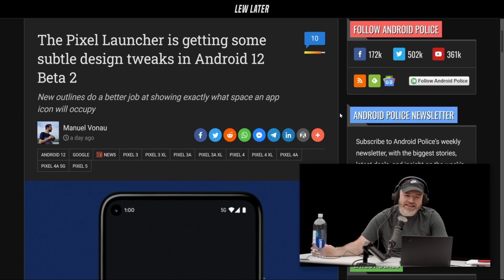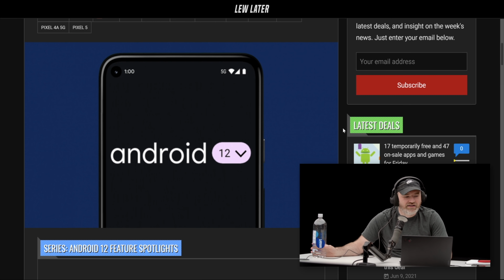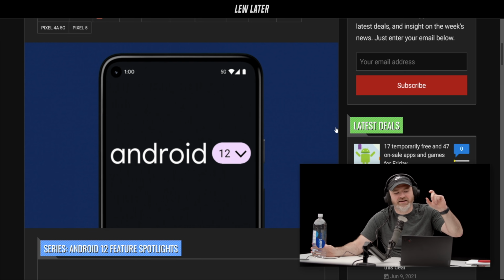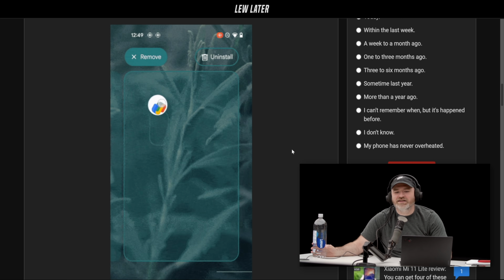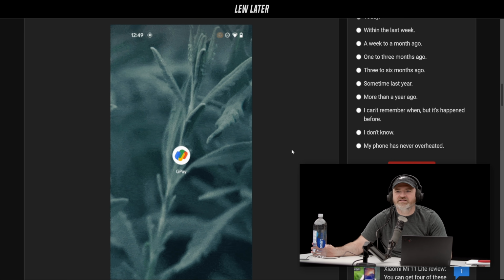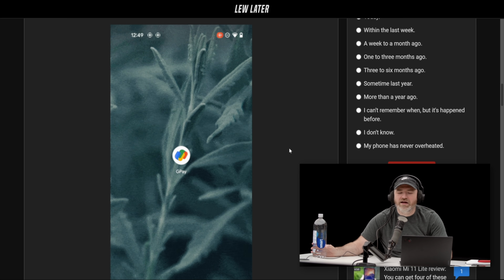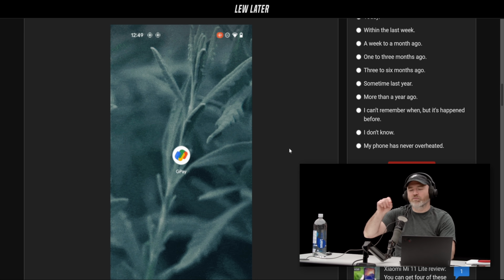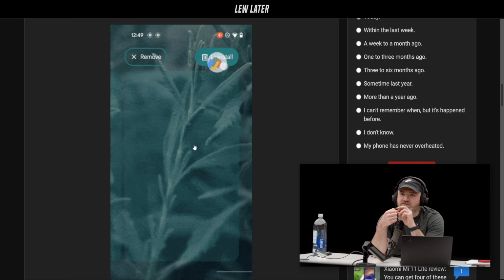Pixel Launcher Design Tweaks Android 12...